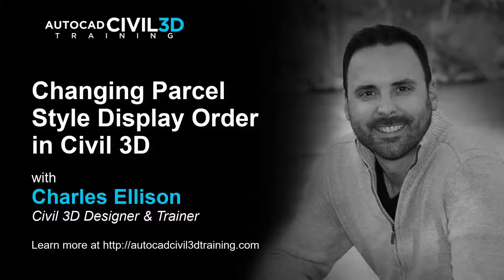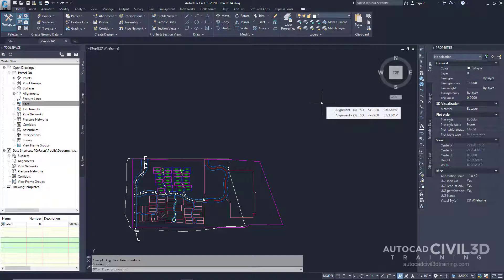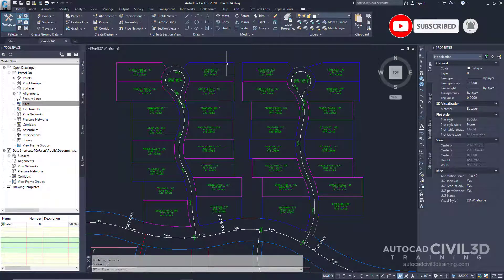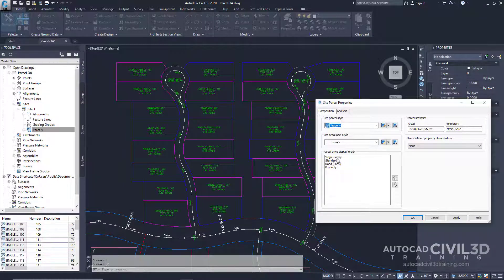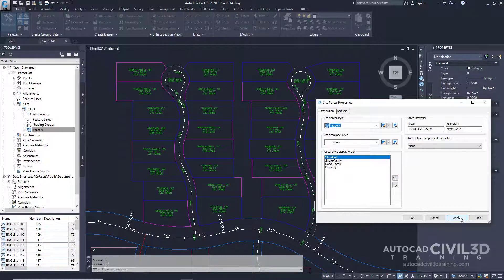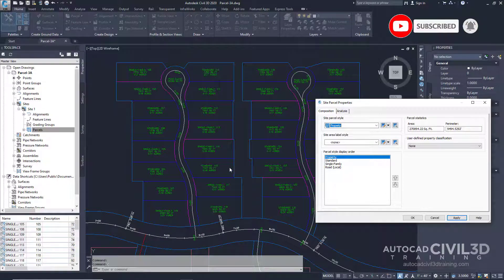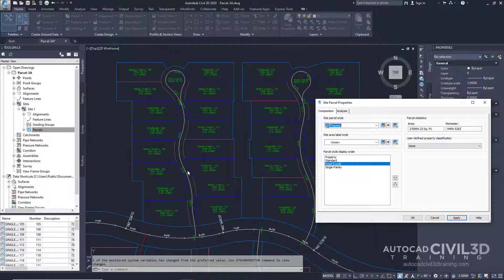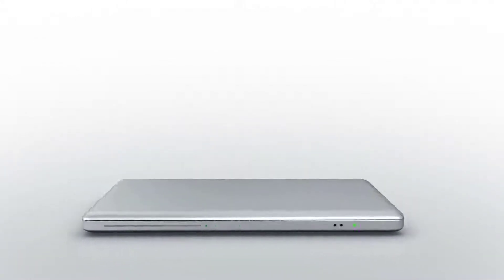Changing Parcel Style Display Order in Civil 3D